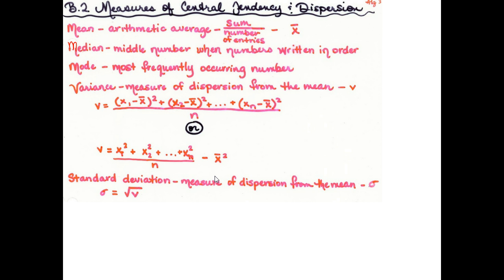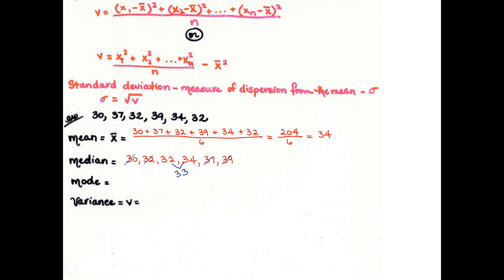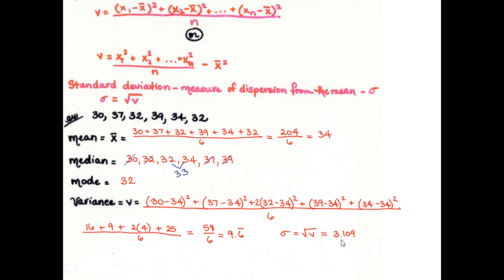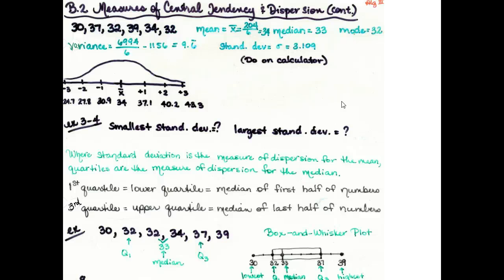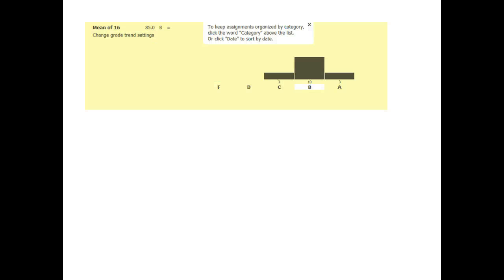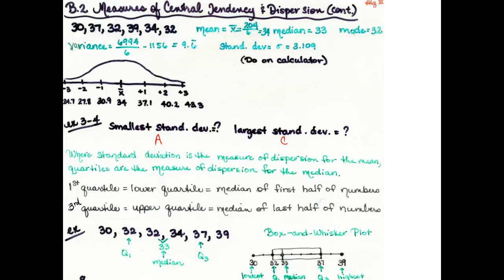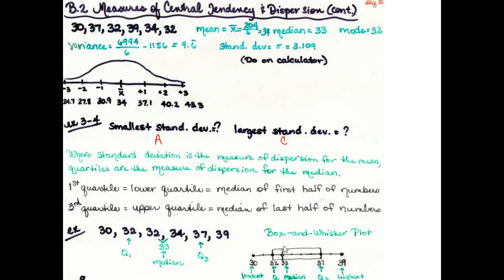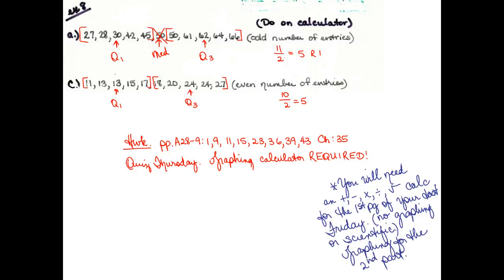Precal B.2 (SUB) Measures of Central Tendency